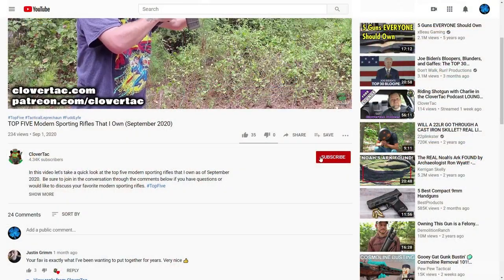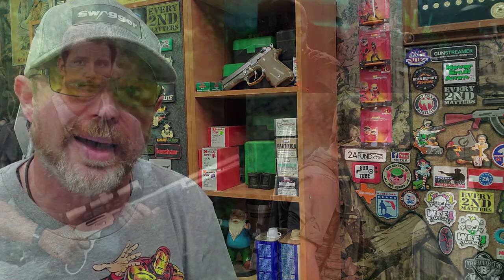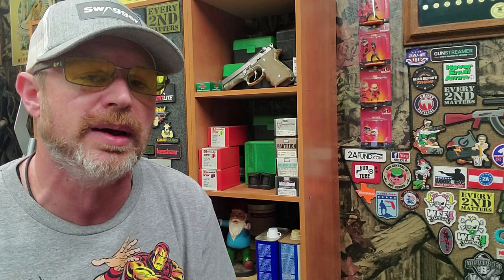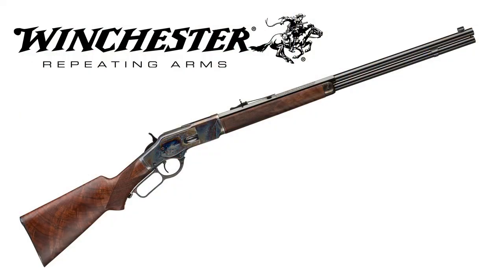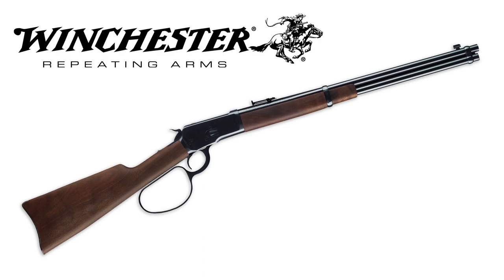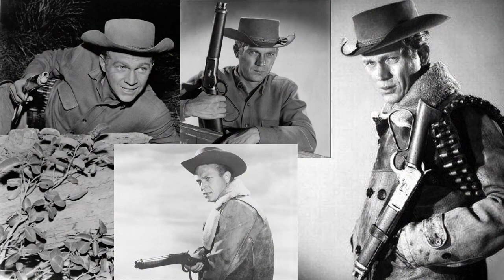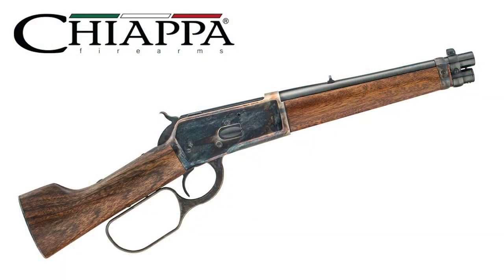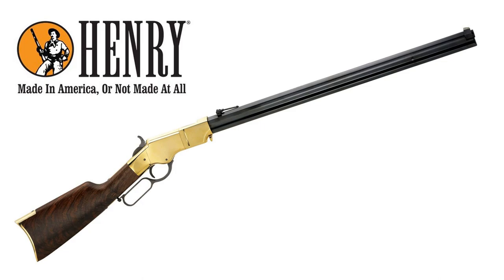Top Five Legendary Lever Action Rifles From The Movies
The weather has been horrible lately, so it is a good time to do another top five firearms list. Today is the Top Five Legendary Lever Action Rifles from the big screen.

00:00 Start
00:45 Number 5
01:21 Number 4
02:02 Number 3
02:48 Number 2
03:36 Number 1

CloverTac Homepage
Shirts, Swag & More

CREDITS
Music Graciously Provided By
Violet Heart